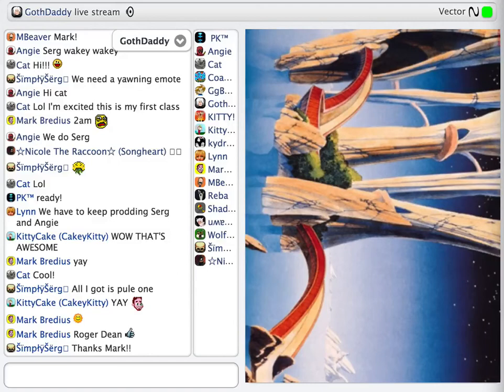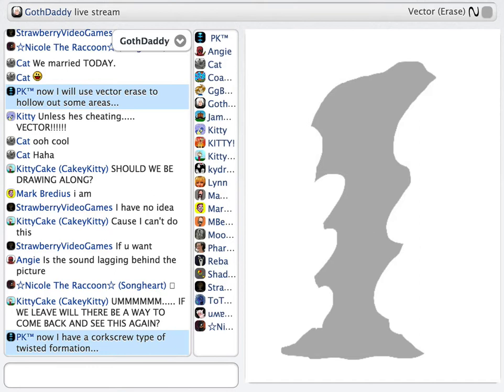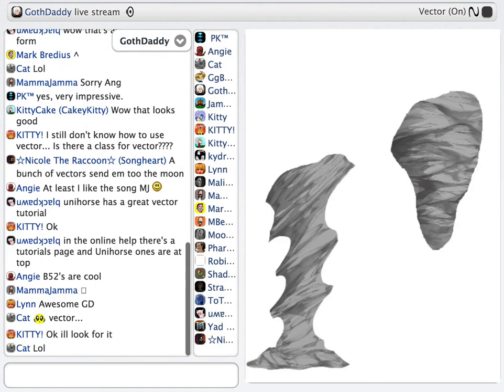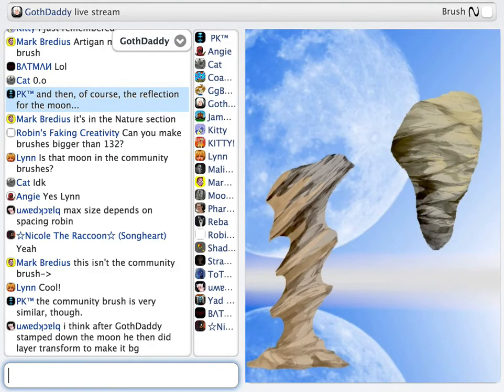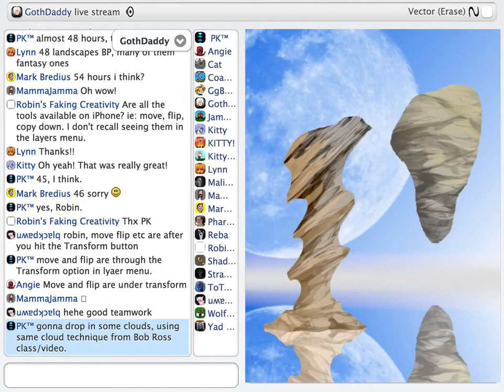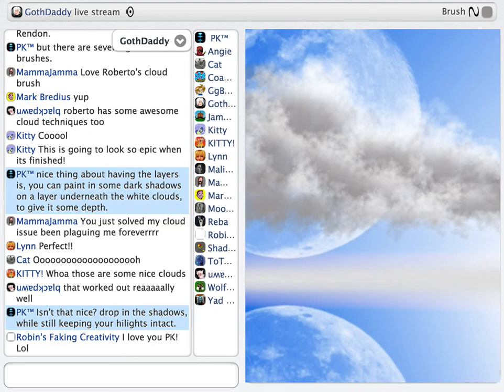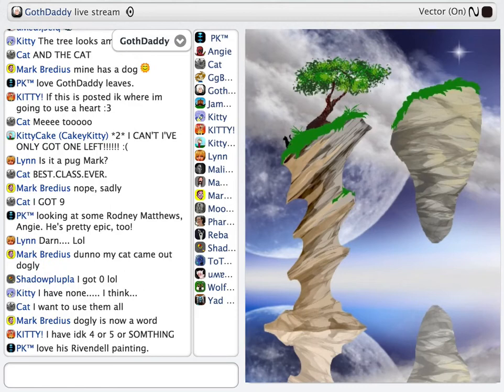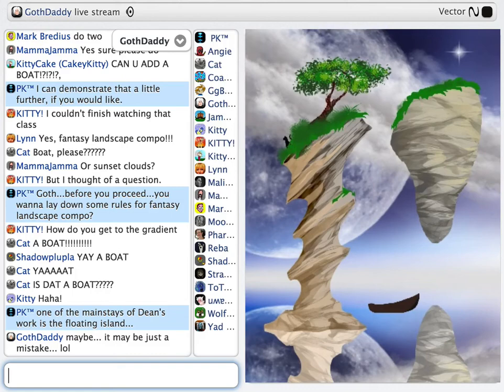GothDaddy's Fantasy Landscapes class!